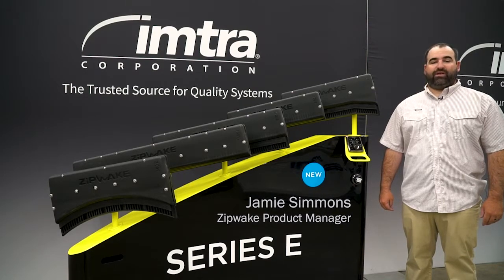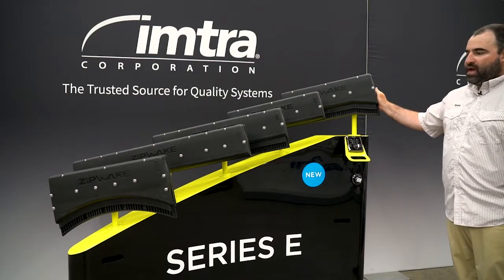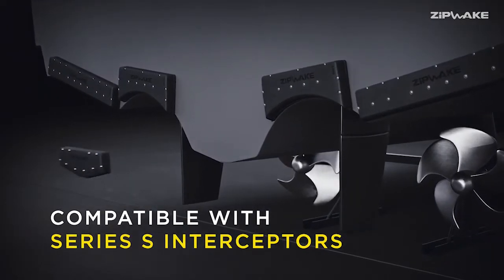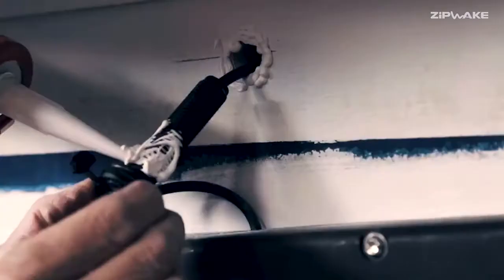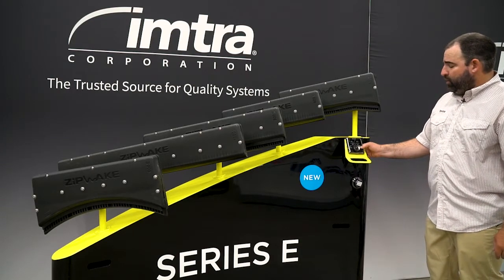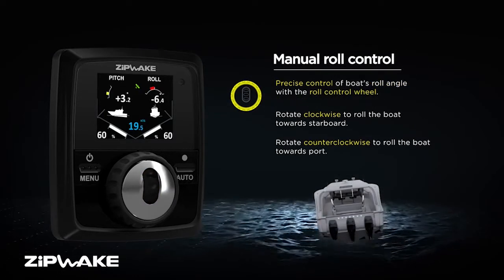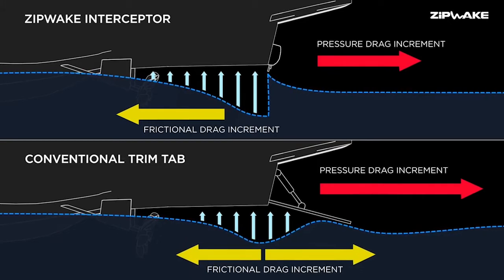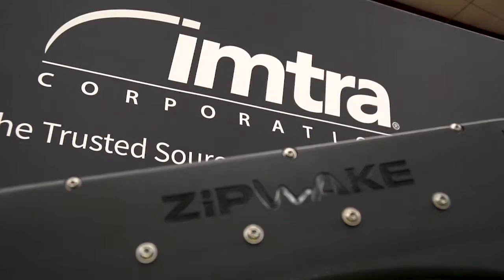Zipwake Series E Interceptors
Short overview of the Zipwake Series E range of interceptors.